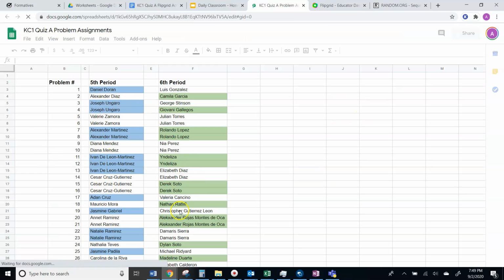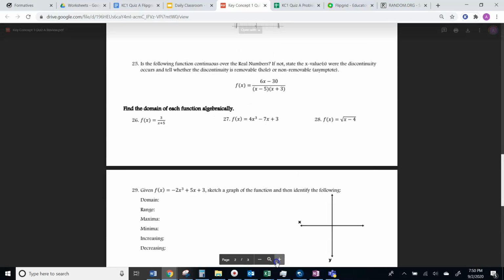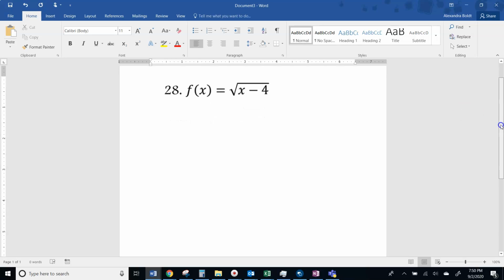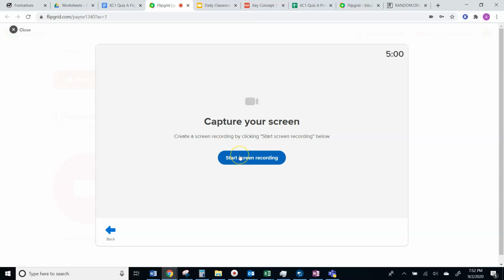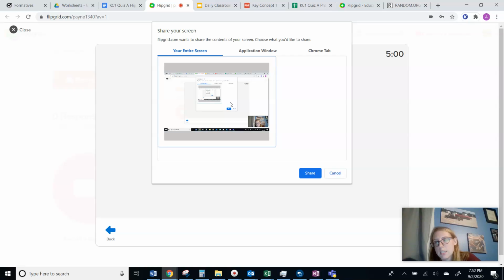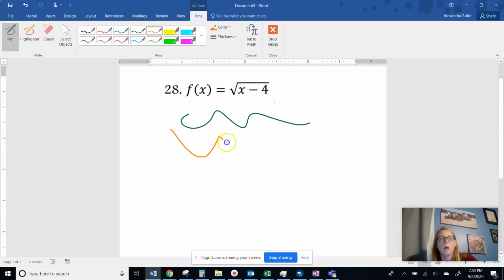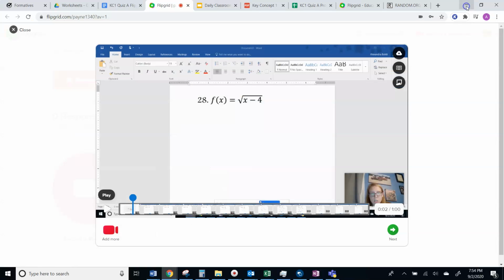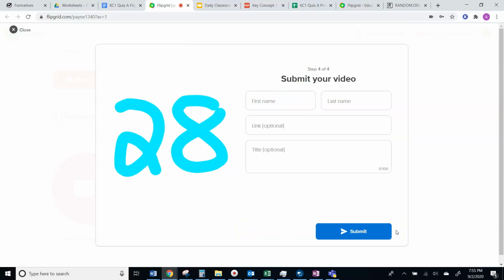Honors PreCalculus - FlipGrid Instructions